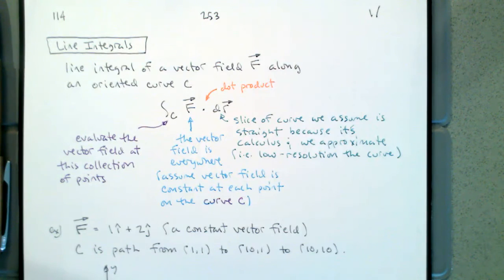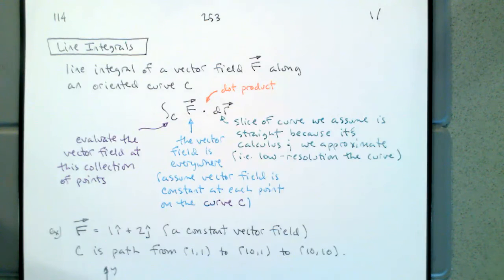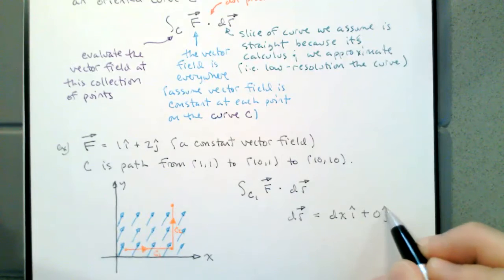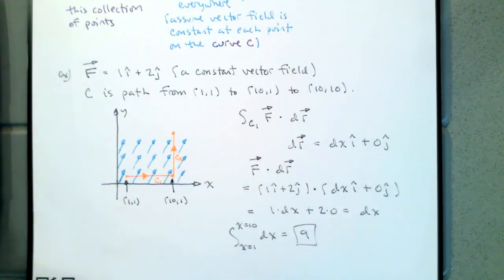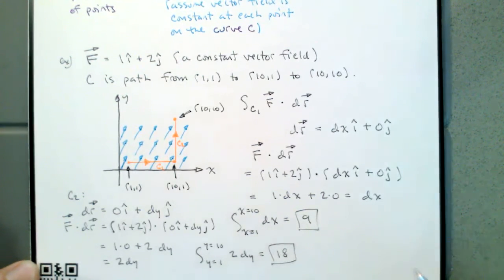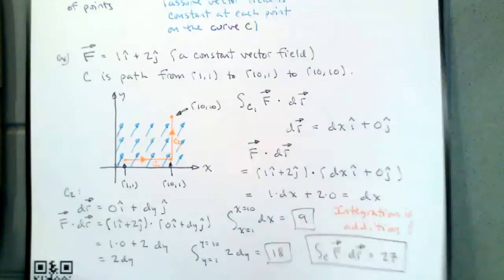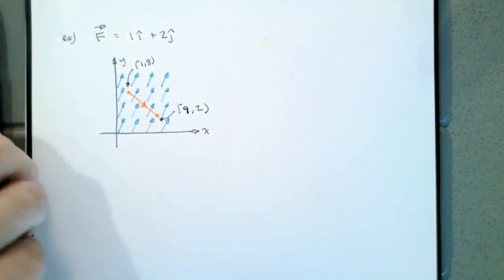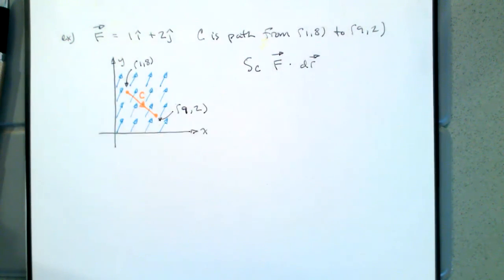253.114.1 Line Integrals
In this video, we introduce the idea of a line integral.